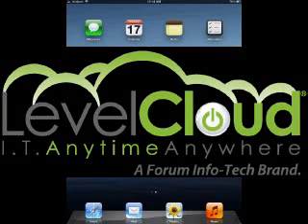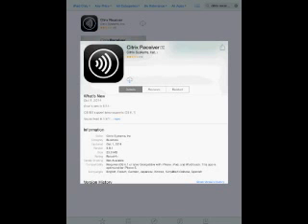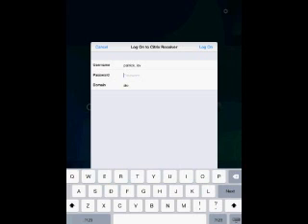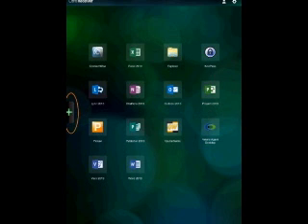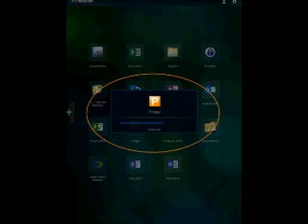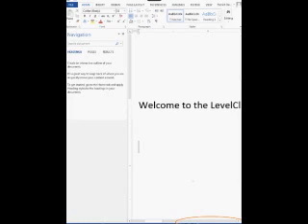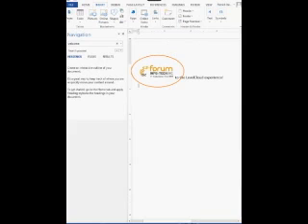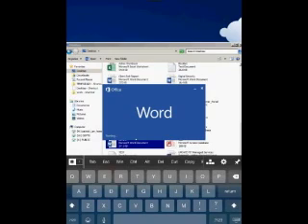How to Install the Citrix Receiver on an iPad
The Citrix receiver app for iOS is what allows you to access your cloud desktop applications from any apple device. Follow these simple instructions to get access to your LevelCloud resources easily!